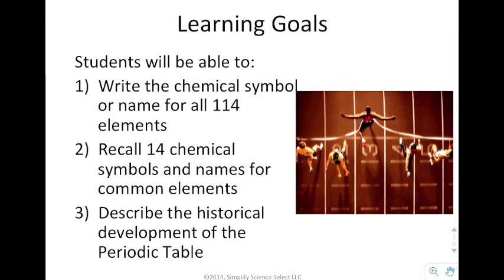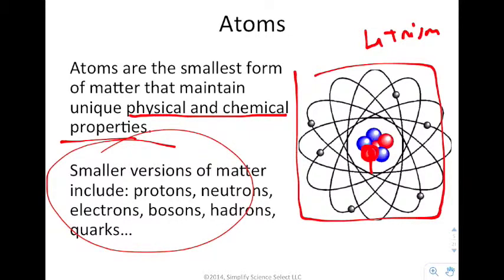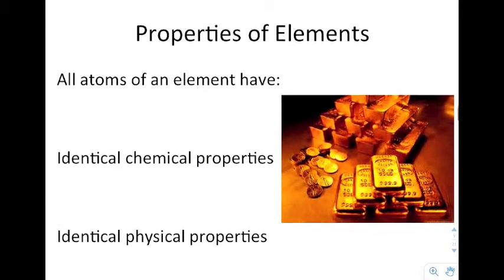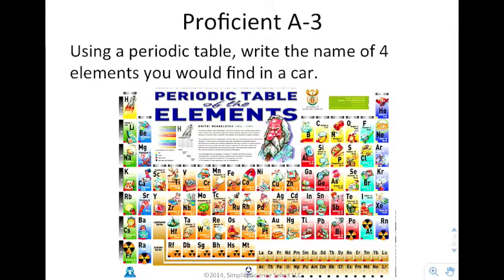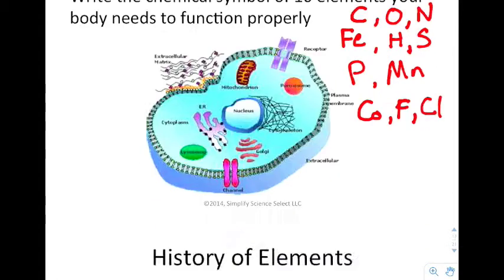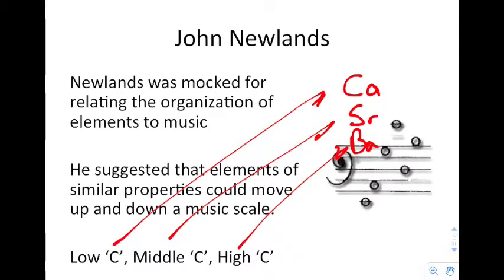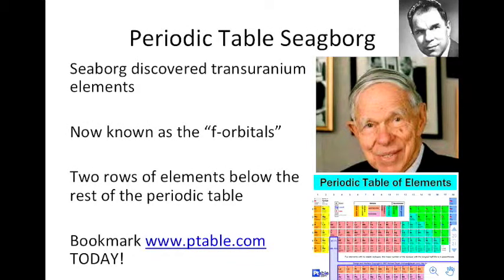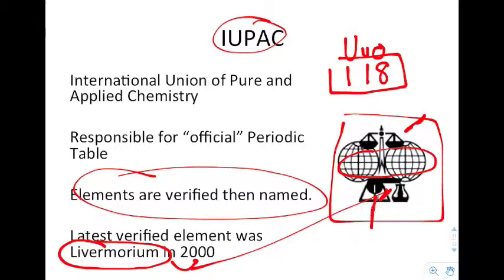IPC: C- 3.1 Elements of Organization